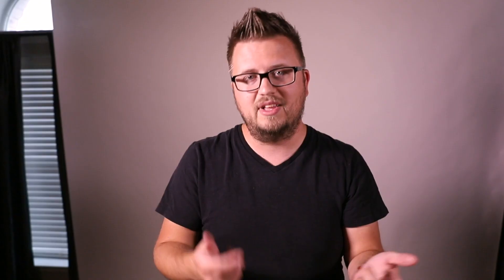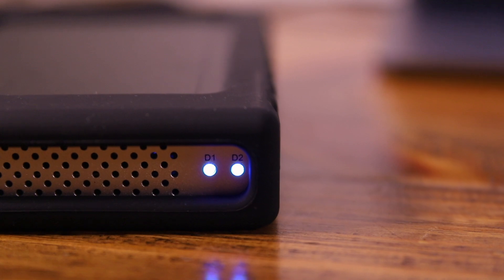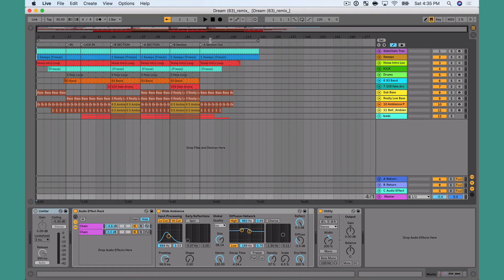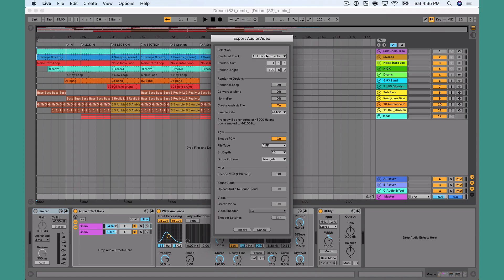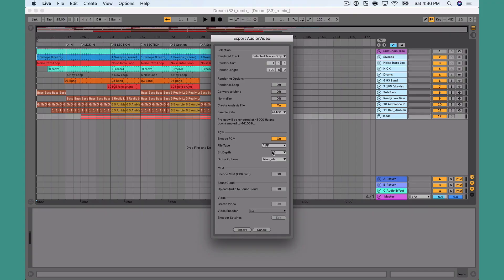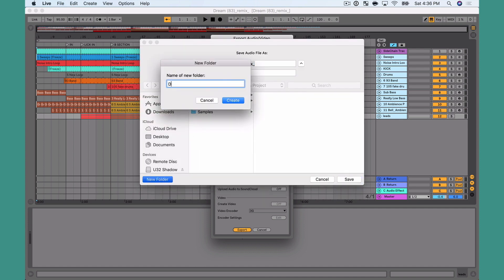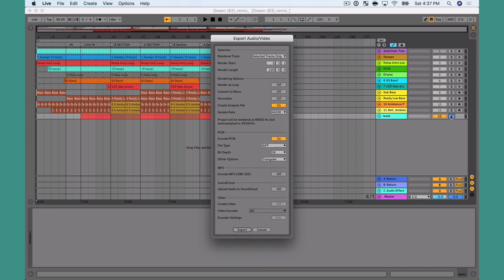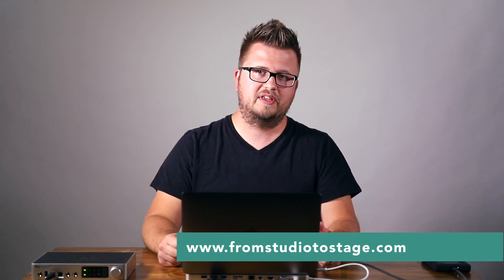Exporting stems from Ableton Live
Ready to perform your song on stage? You’ll want to render you audio to stems so that you’re not processing MIDI and you have more flexibility in the mix. In this video Ableton Live Certified Trainer Will Doggett shows you how to render stems from Ableton Live and how to render audio when you’re using sends and returns.

Want to learn more about performing on stage with Ableton Live?
to get access to every course in the catalog, a monthly community call, and access to the private facebook group

Thanks to Oyen Digital for their support of From Studio to Stage!